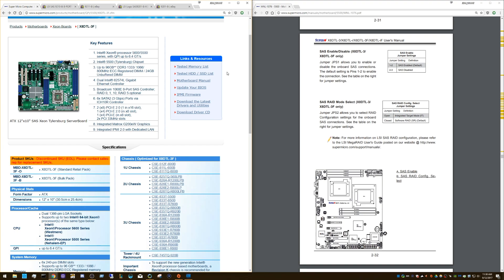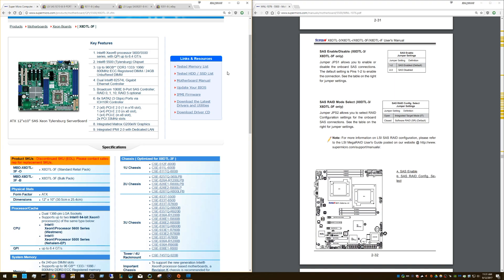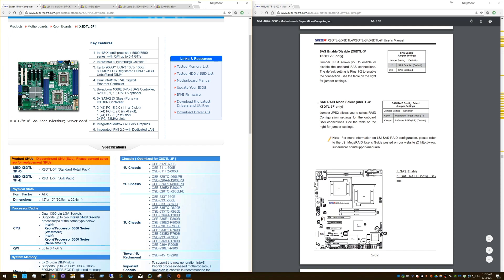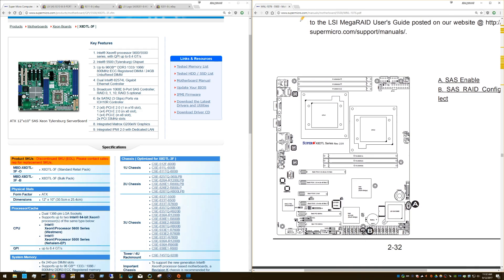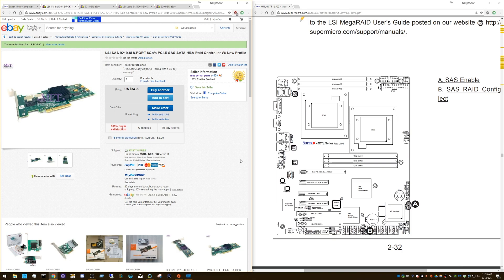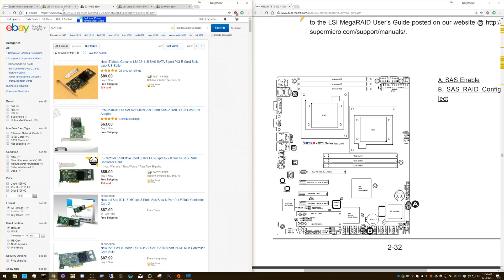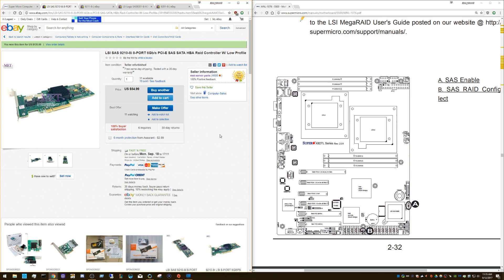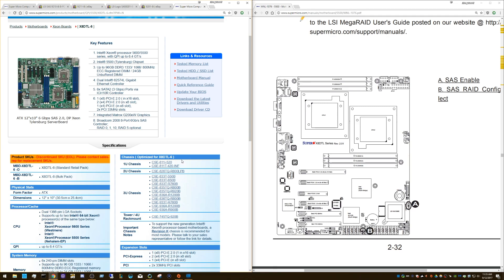Supermicro onboard SAS, 2TB+ myth, SAS1/SAS2, external SAS (3/6 models)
special thanks to /u/wintersdark